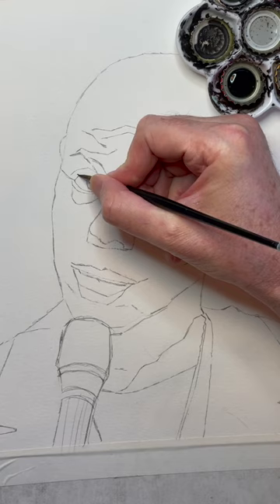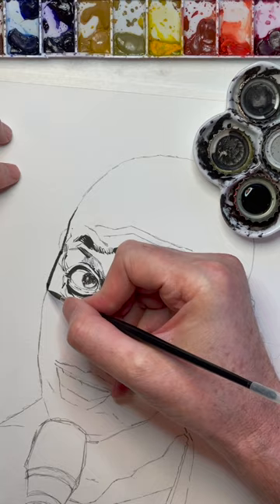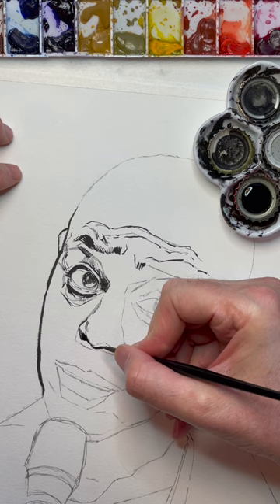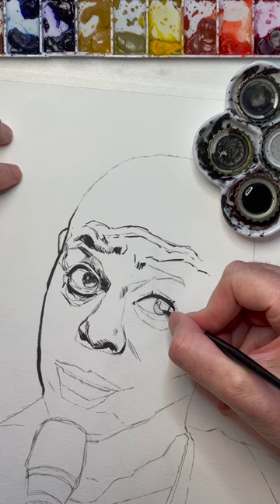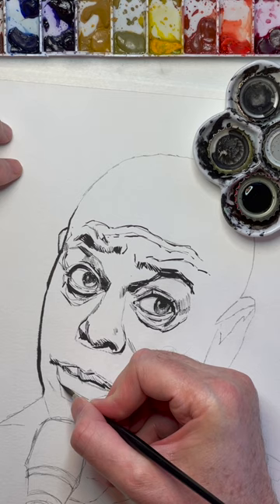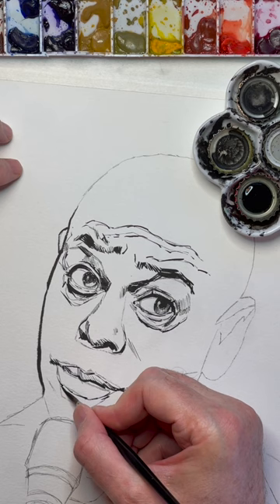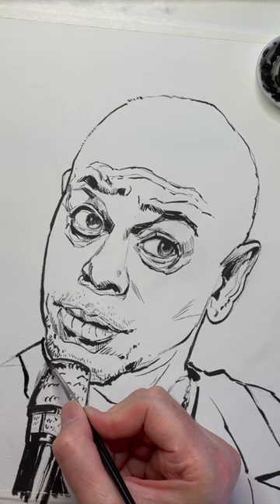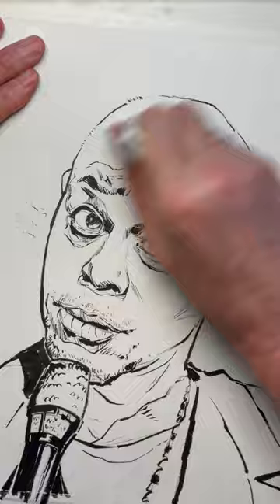Drawing Dave Chappelle using ink and brush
This is a quick ink sketch of David Chappelle to prep for my full water color episode on this channel. I'm inking using inexpensive water color paper, Higgins Black Magic ink and a Windsor Newton Series 7 brush.

I'm an Eisner Award winning comic books artist, Emmy nominated TV show creator, father of four and married 32 years to the Beloved Mrs. TenNapel right here in Franklin, TN.